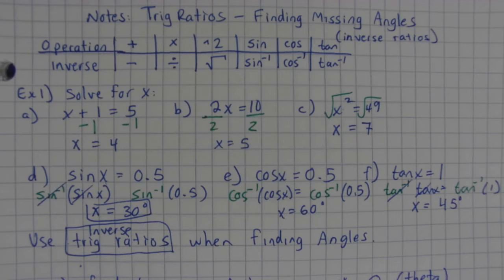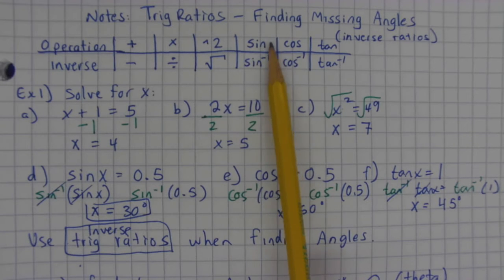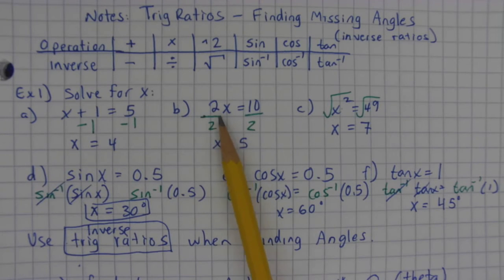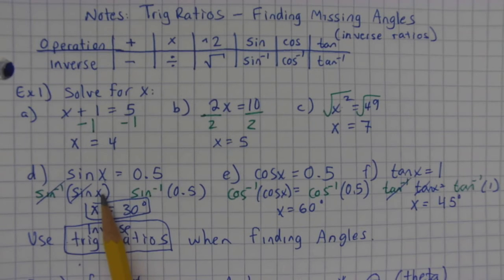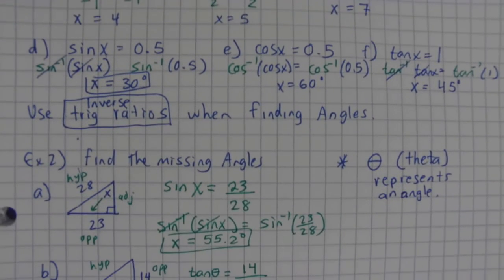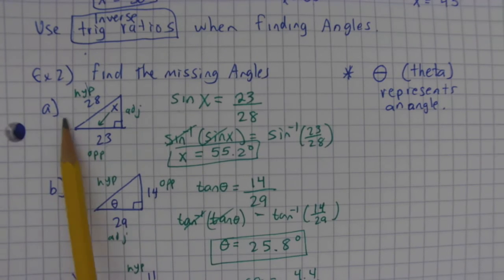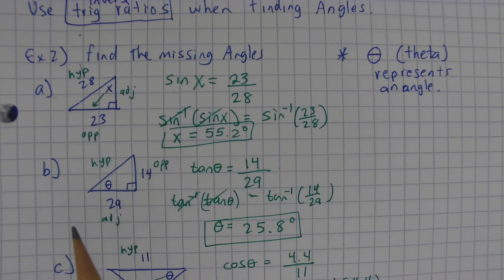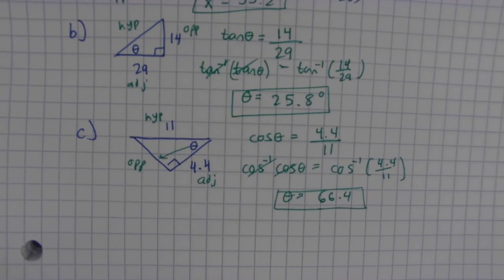Inverse Trig Ratios - Finding Angles